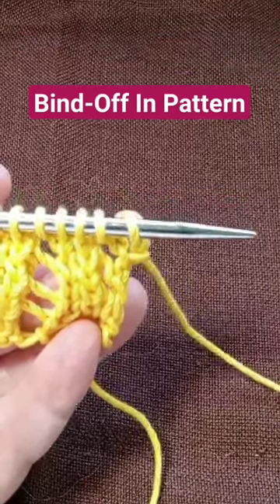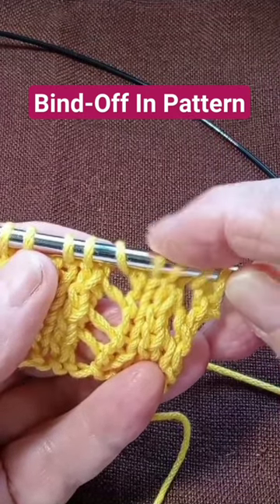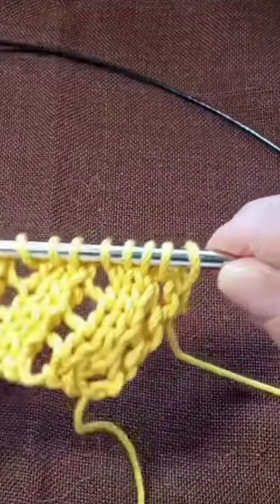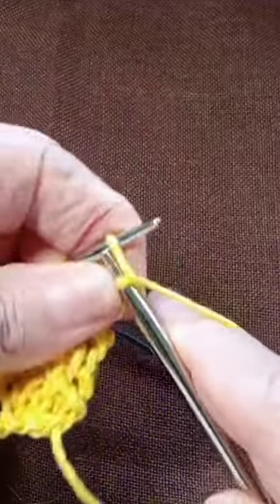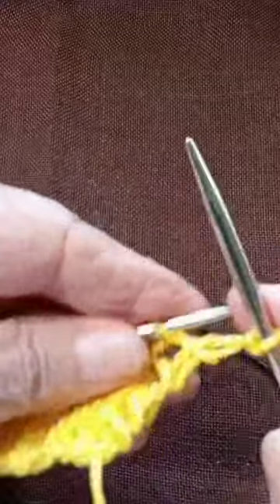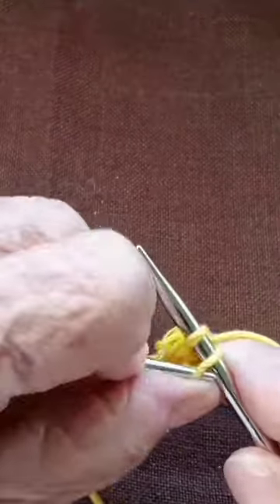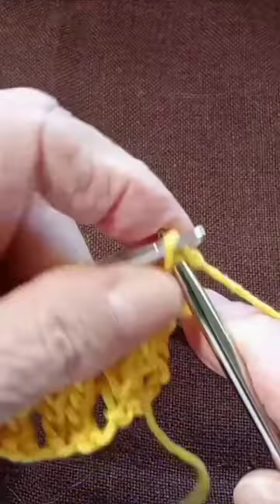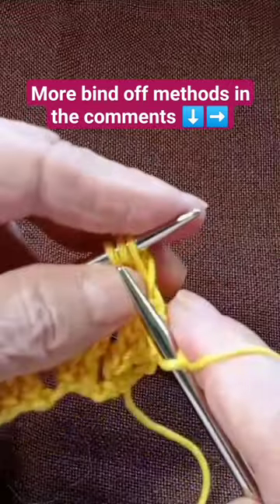Bind-Off In Pattern